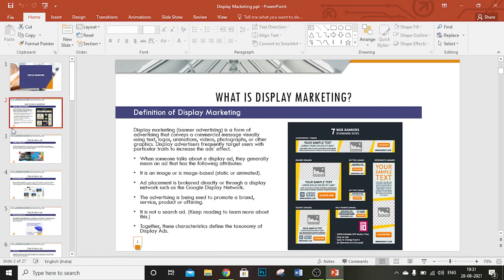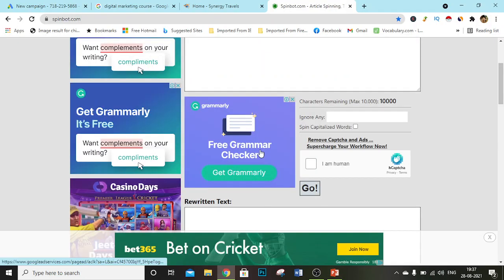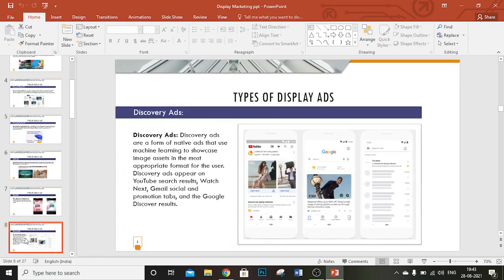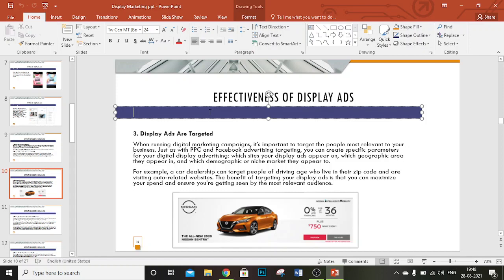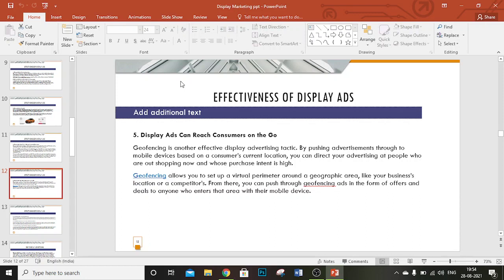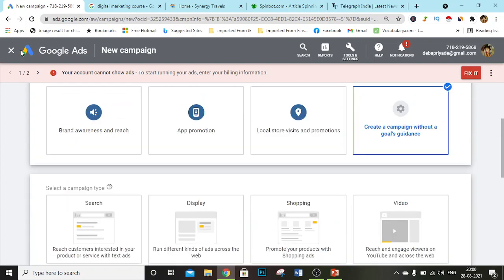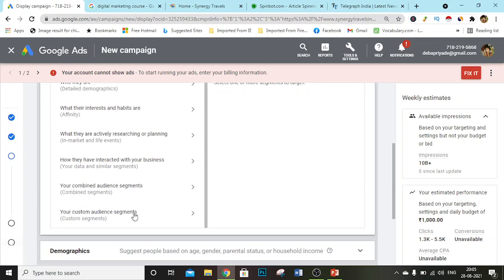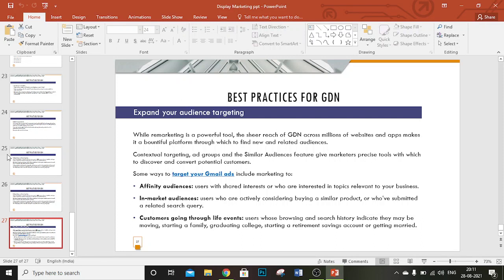How to Master Display Marketing and Boost Your Business